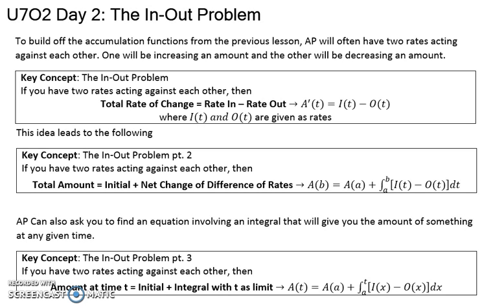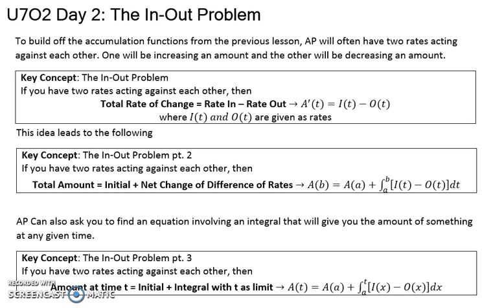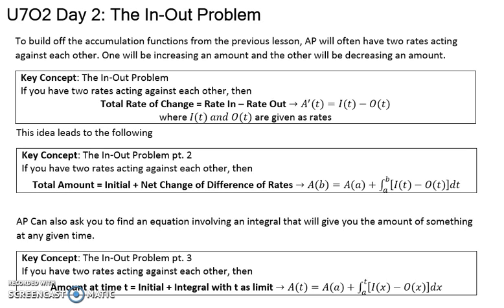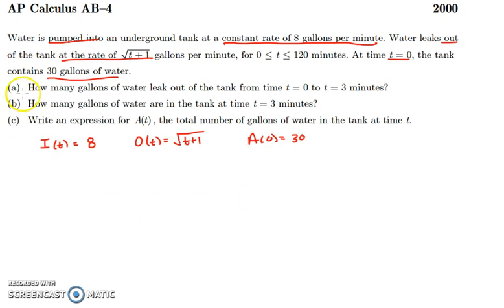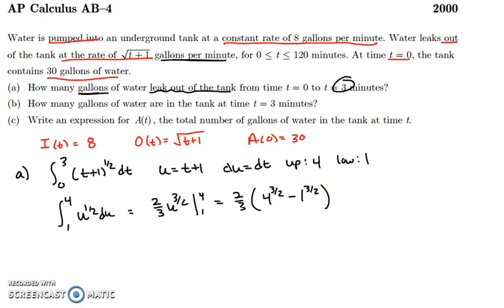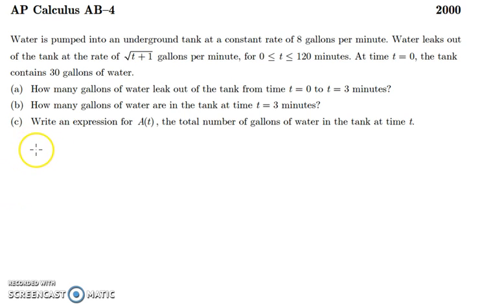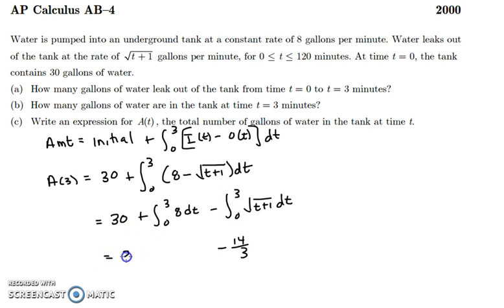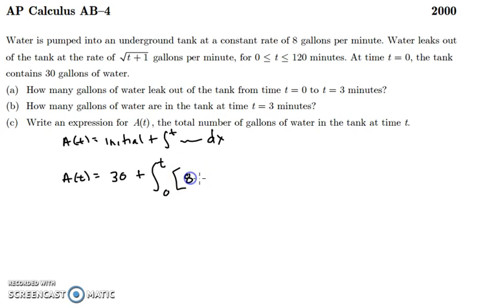U7O2 Day 2